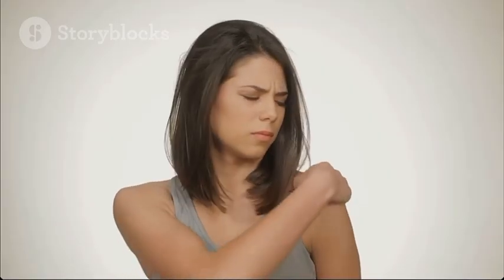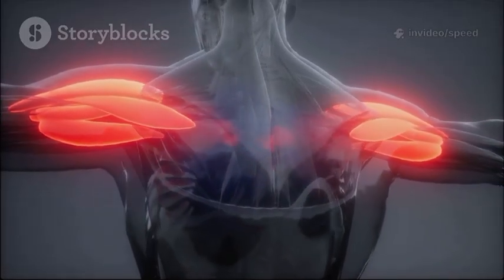Orthopedic Shoulder Conditions Explained for Physical Therapists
🔹 Orthopedic Conditions of the Shoulder | Physical Therapy Guide 🔹

In this video, we break down the most common shoulder pathologies you’ll encounter in physical therapy practice. Whether you’re a PT student preparing for exams or a practicing clinician looking for a quick refresher, this video will give you a clear and concise overview of key orthopedic conditions of the shoulder.

Perfect for PT students, new grads, and practicing physical therapists who want to sharpen their clinical reasoning and better understand shoulder pathologies.